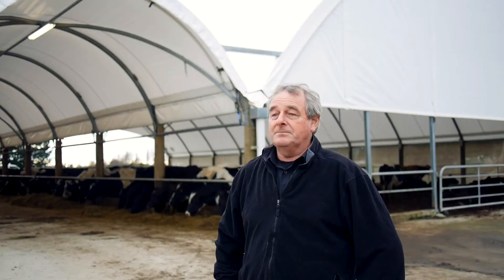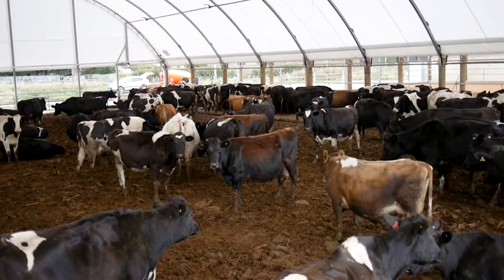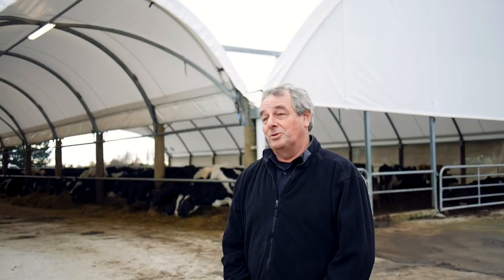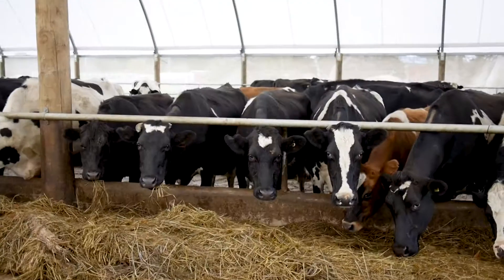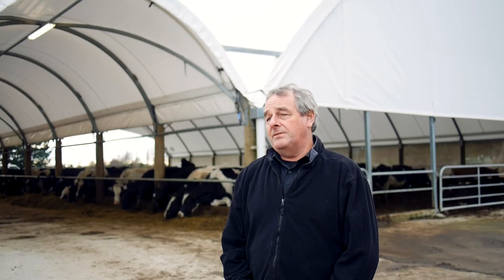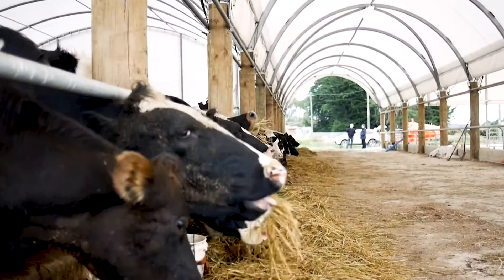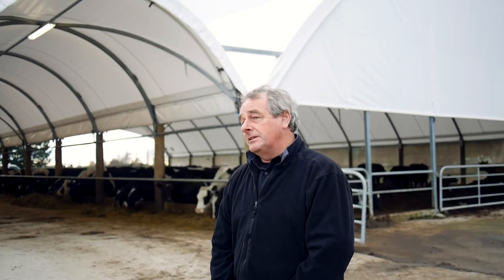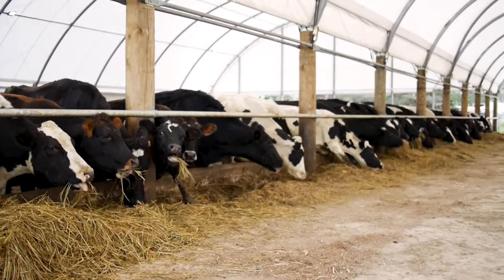Loafing Barn Testimonial | Peter Hargest, Gore | SmartShelters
Meet Peter Hargest who runs a family farm in Charlton, just south of Gore. With a Friesian dominant herd and roughly 130 milking cows. In the winter of 2014 there was a rough winter that presented terrible conditions with huge feed wastage and nowhere dry for the herd to sleep.

Peter found Smart Shelters and installed a loafing barn as a simple solution for a cow shelter. The shed provided a warm and dry place for the cows and led to efficient use of feed and improved weight gain in the herd. Calving also became much easier and the cows really seemed to enjoy it.